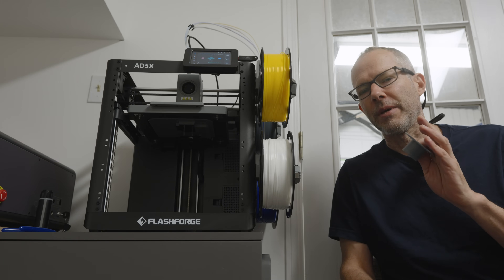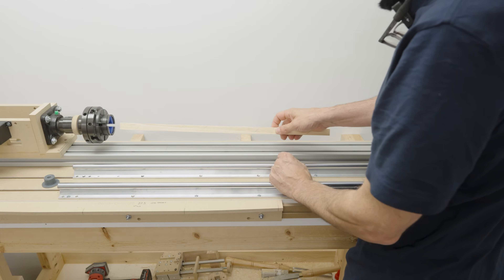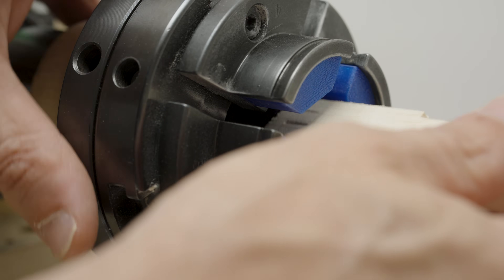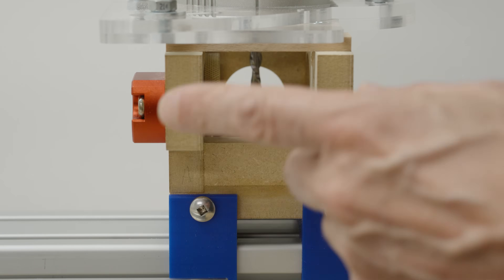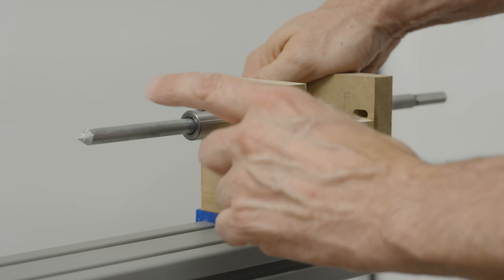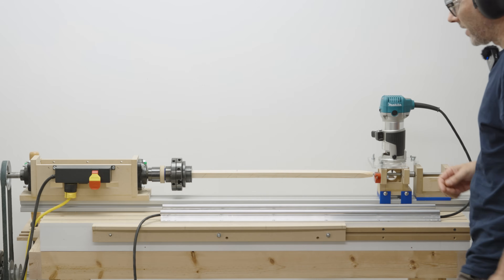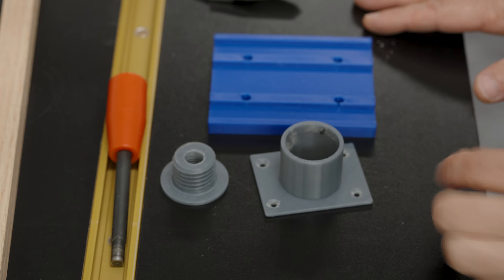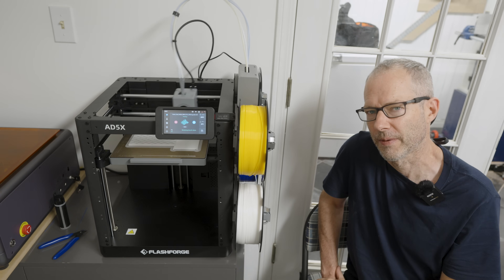3D Printed Dowel-Maker | Flashforge AD5X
I got inspired to take another shot at dowel making.  This time, I adapted my DIY lathe and created components for a sliding cutter, using elements made on the AD5X 3D Printer by Flashforge.